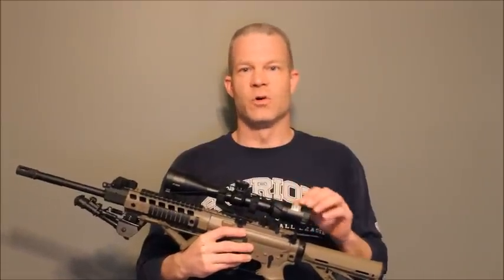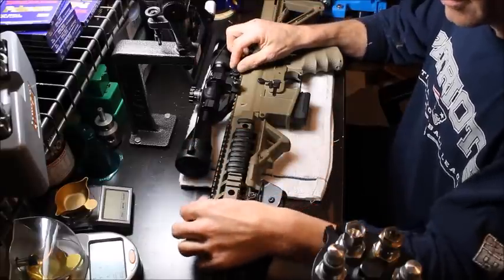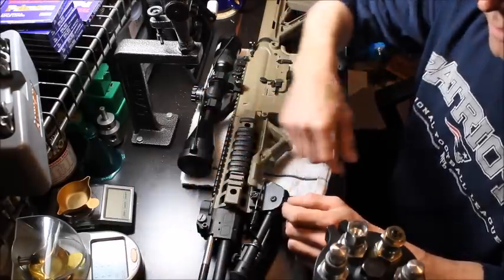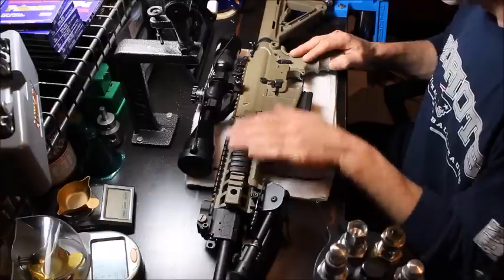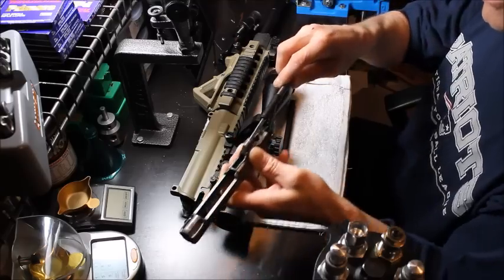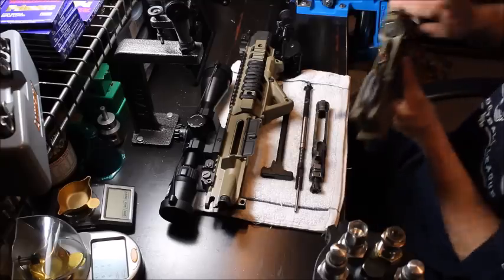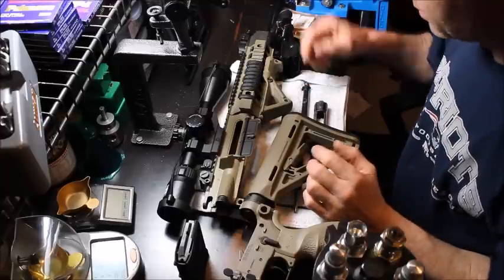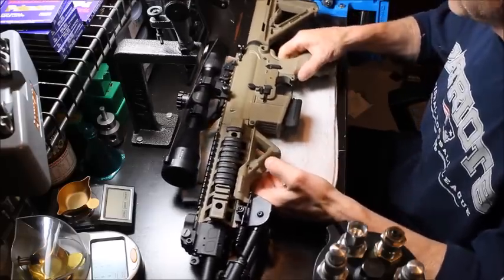Sig Sauer 516 Review